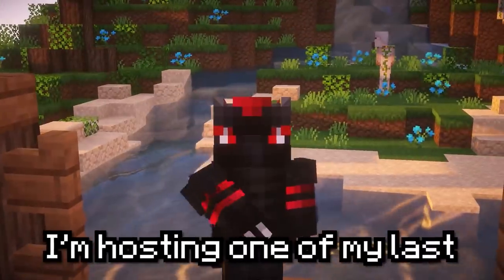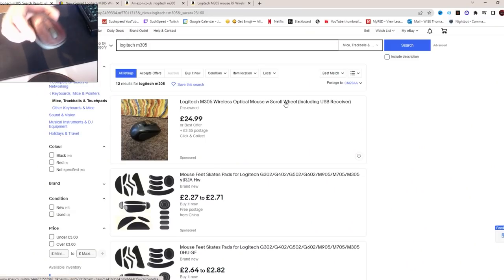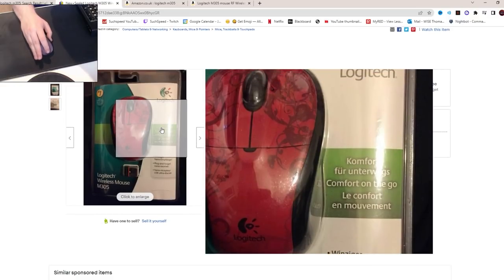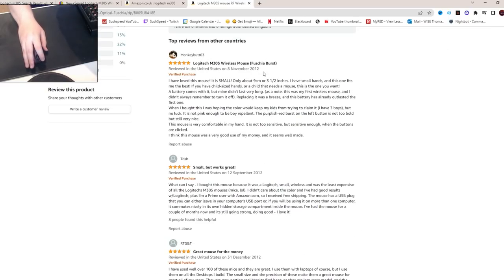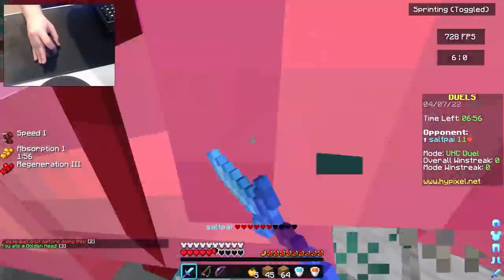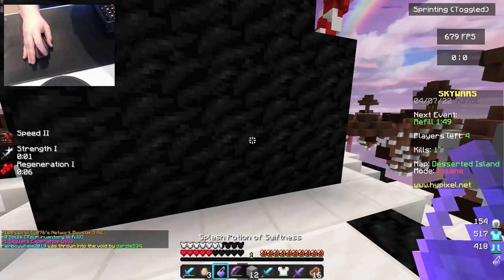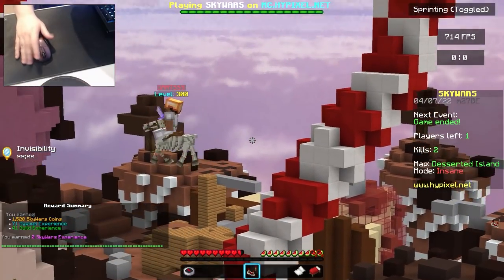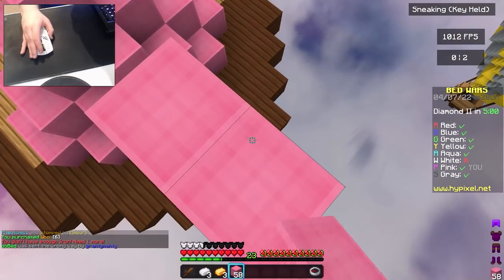The $0 Gaming Mouse Hack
So I collected 3 FREE Gaming Mouses to compete against eachother to find out which one will provide me with the best CPS.  We downloaded FREE Minecraft Hack Clients onto these new gaming mice that I use to boost my clicks from 1 CPS to 10 CPS in Minecraft to find out if these free mice can be used to click faster or if they're useless, I wouldn't recommend using these gaming mice yourself.

Texture Pack:
Daystar 350K Pack

Timestamps:
00:00 - Intro
00:40 - Giveaway
01:42 - FREE Mouse
03:13 - CPS Test
05:40 - Skywars
07:55 - Bedwars